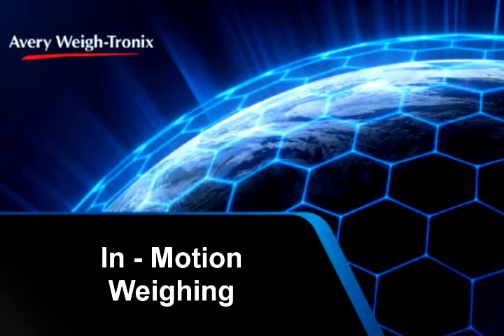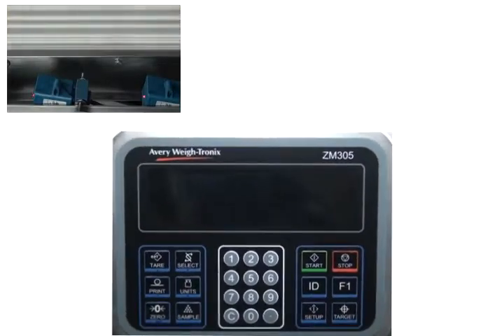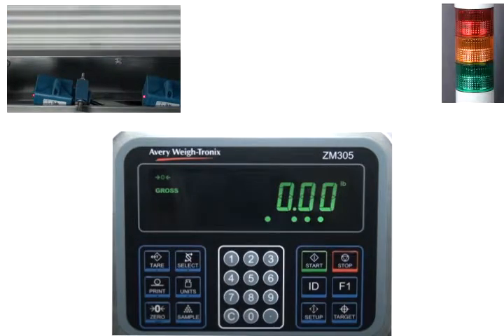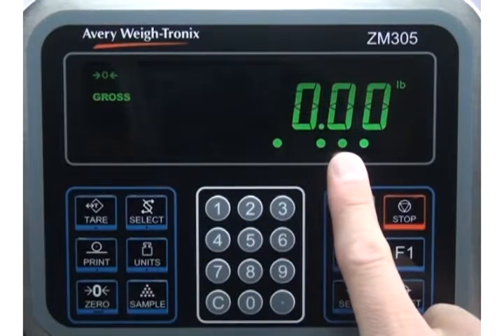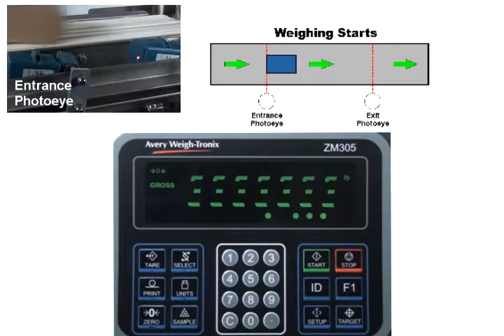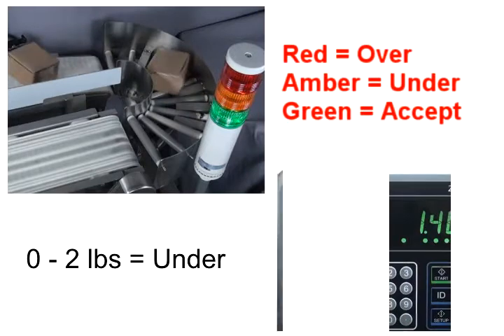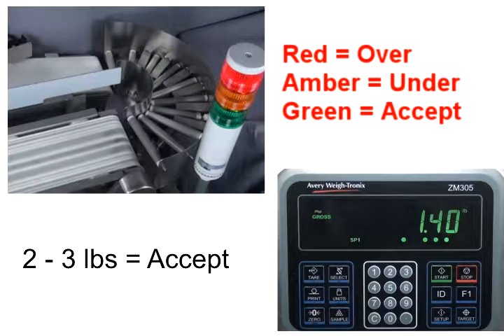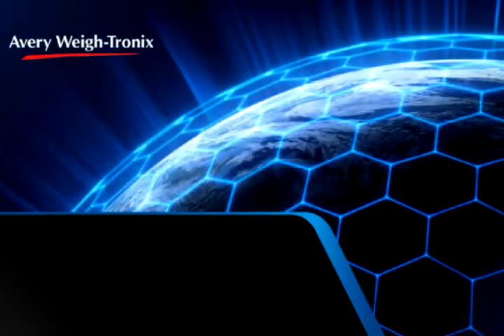ZM305 In Motion operation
This video demonstrates In Motion Weighing on the ZM305 Indicator.